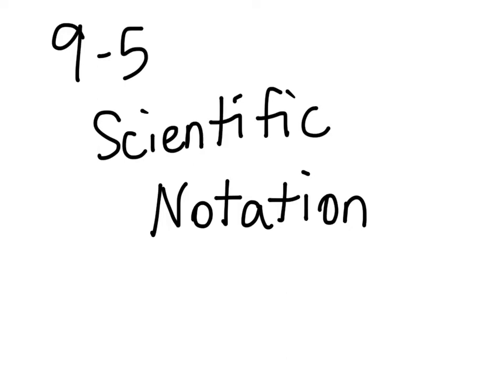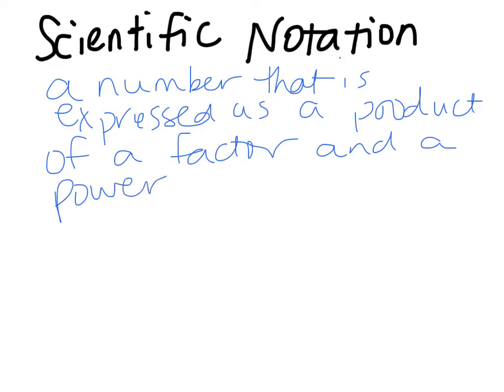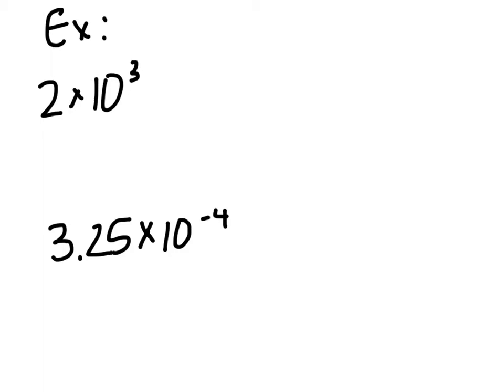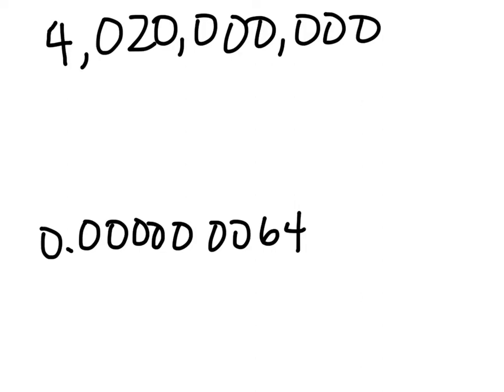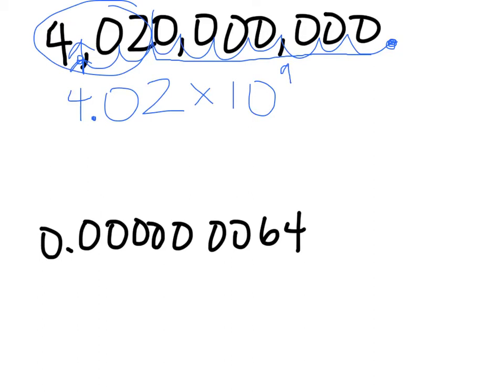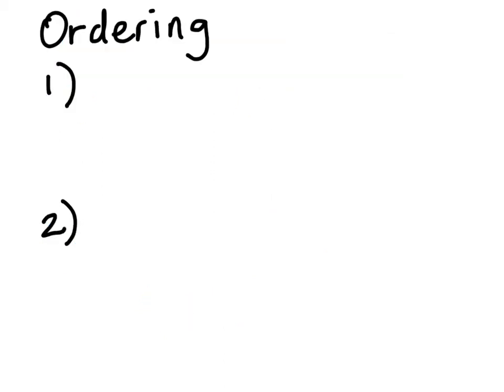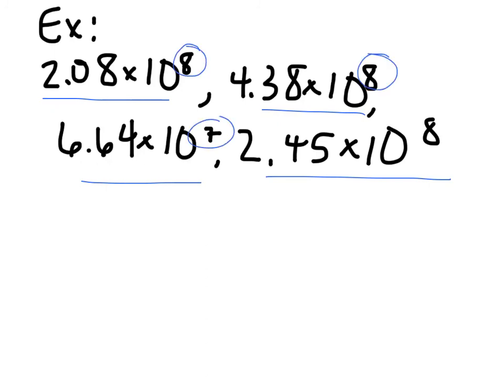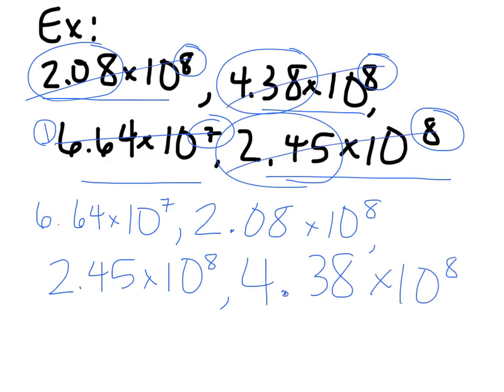7th 9-5 Scientific Notation